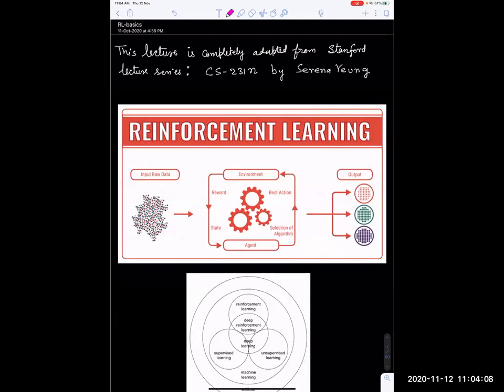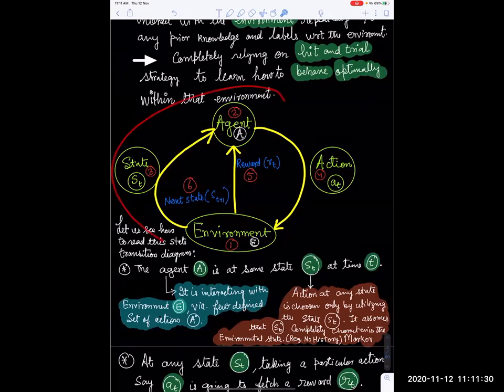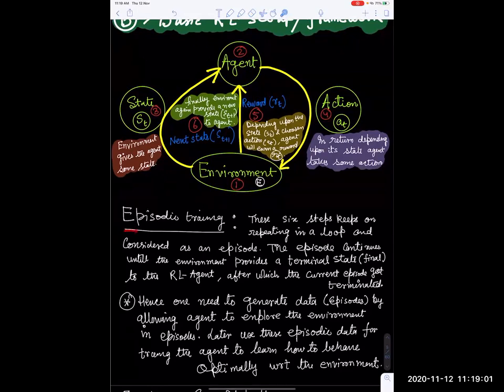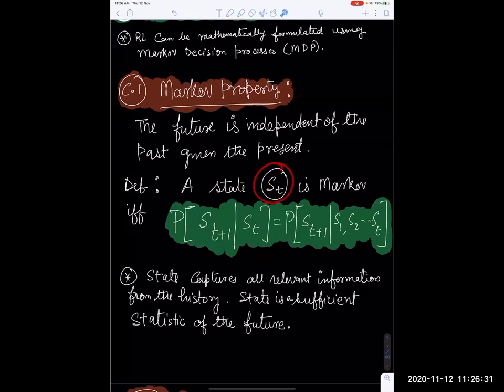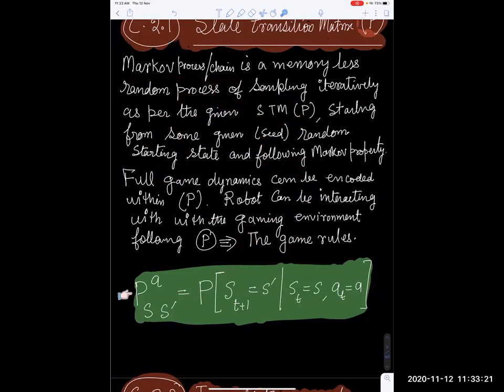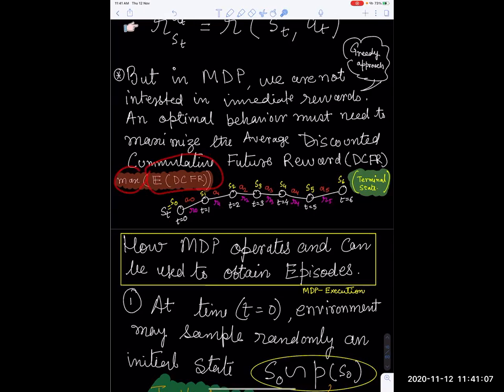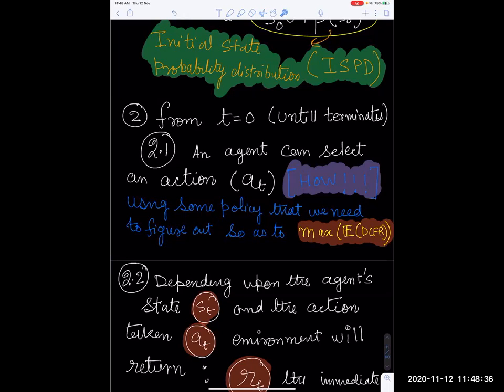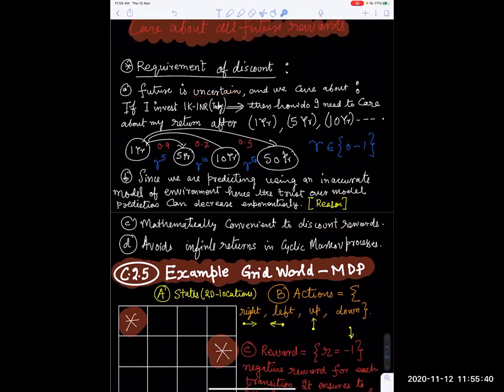Lecture 1: Mathematical Formulation of RL using MDP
Lecture 01 (Topics Covered)

1. Introduction to learning paradigms
     A. Supervised, Unsupervised and Reinforcement Learning
2. Basic Reinforcement Learning Setup
    A. Environment and Agent
    B. State, Action and Reward
    C. Episodic Learning and example of RL.
3. Mathematical Formulation of Reinforcement Learning
    A. Markov Property and Markov Decision Process (MDP)
    B. State Transition Matrix (P) and Reward Function (R)
    C. Episode Generation and Policy (Pi)
    D. Goal of MDP: Discounted Cumulative Future Reward (DCFR) and its requirement
    E. Example MDP: Small Grid World

An online mini lecture series on deep reinforcement learning at IIT Mandi. We have planned to cover:

Basics of RL, Mathematical formulation (via. MDP), Value function Q-function, Optimal policy (pi*) and Q* function, Bellman Ford algorithm Review, Policy Evaluation (with example), Policy Improvement, Solving MDP (via. DP), Deep Q-Learning with Experience Replay (Algorithm, Forward and Backward pass), Introduction to Policy Gradient, REINFORCE (Algorithm, Forward pass, Backward pass issue and training trick, Variance reduction ideas, Combining both Deep Q-learning and REINFORCE algorithm: Actor Critic Algorithm)

Note: The lecture is adapted from CS231n (Lecture 14), Stanford Lecture series: By Serena Yeung